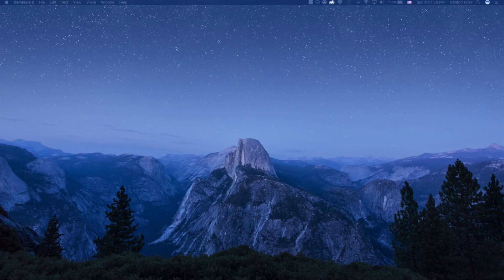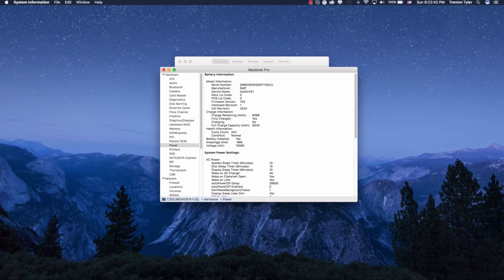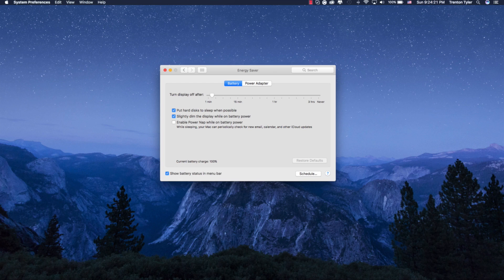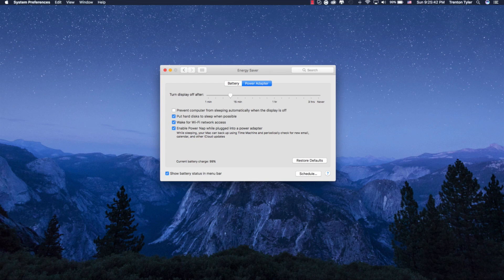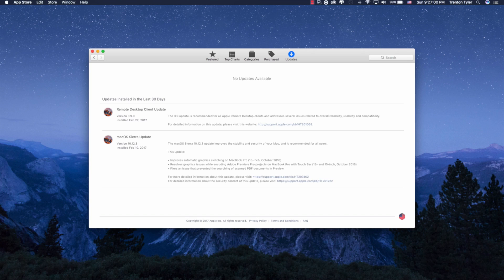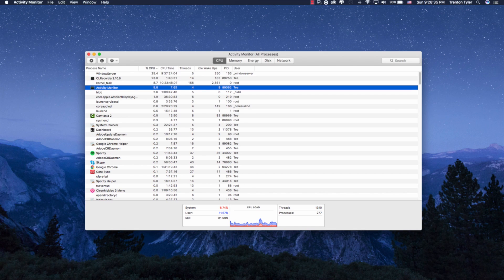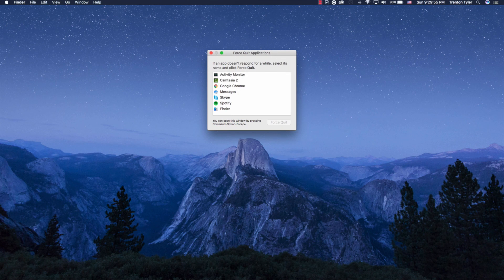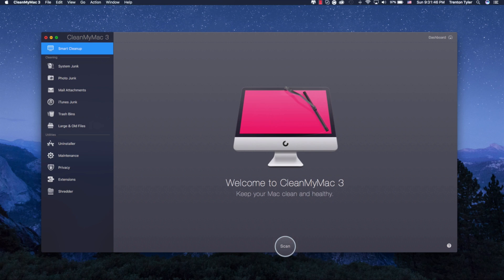How to Extend Your Laptop Battery Life